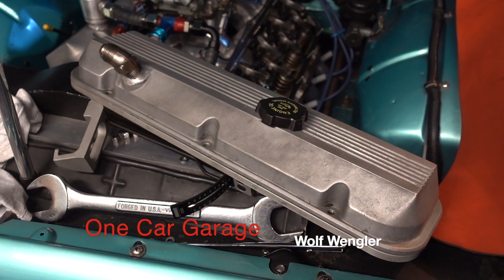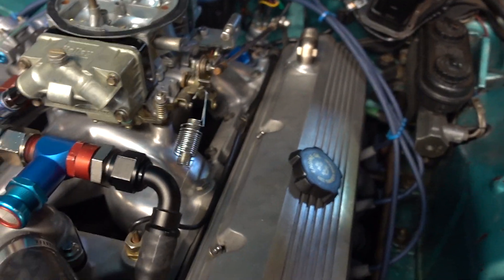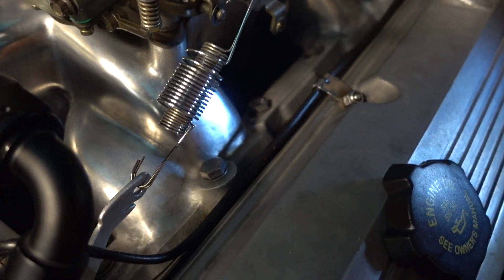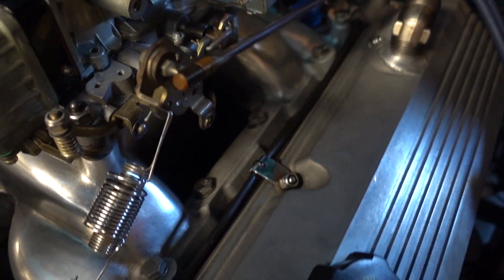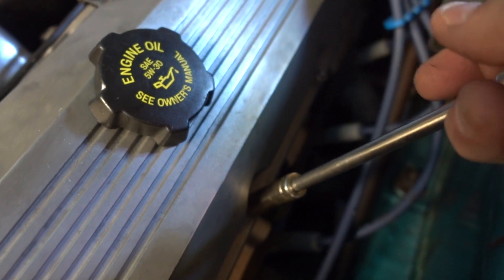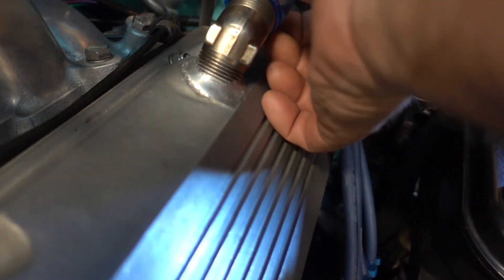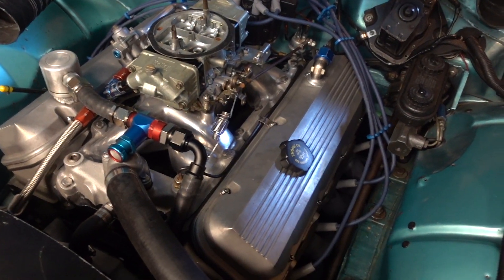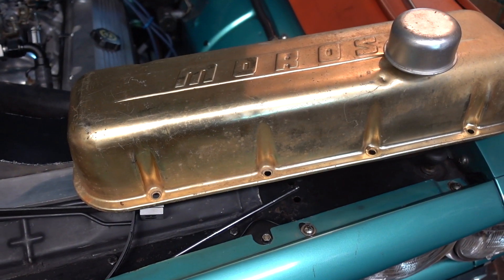BBC Valve Cover Tightening Sequence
My way to tighten BBC valve covers so they don't leak.